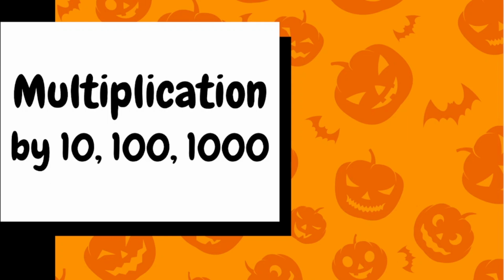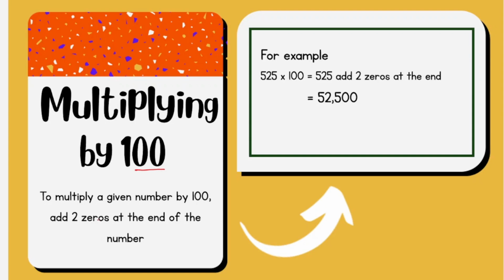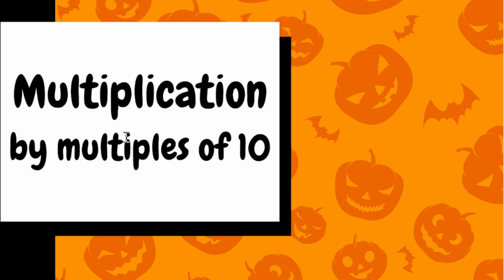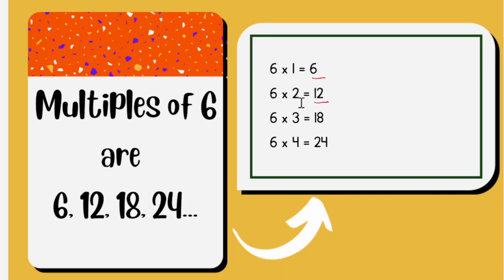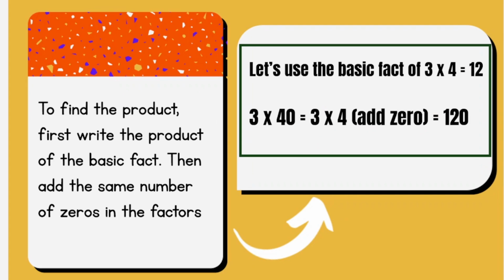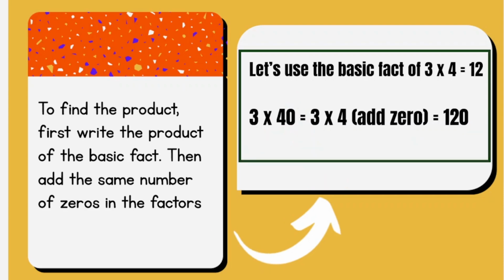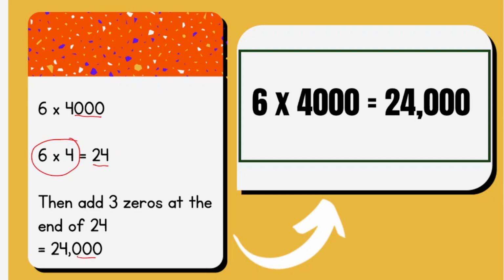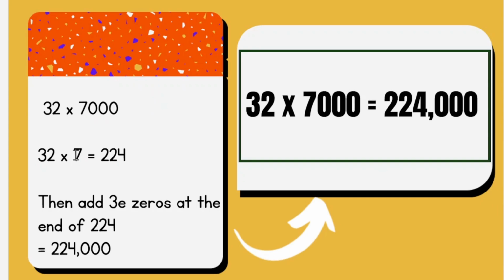Multiplication by Multiples of ten